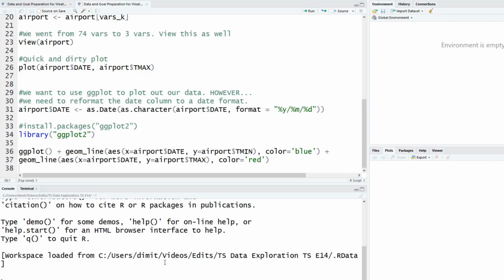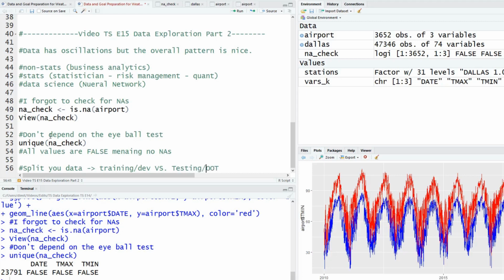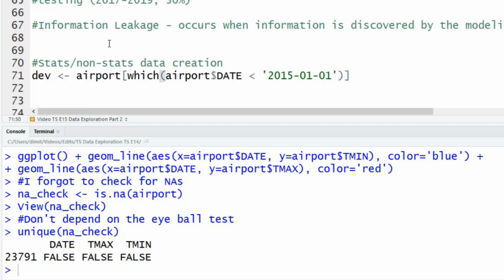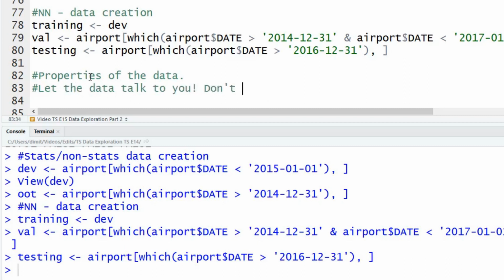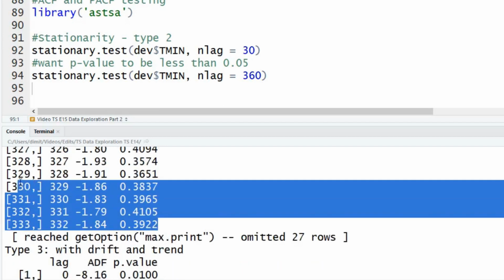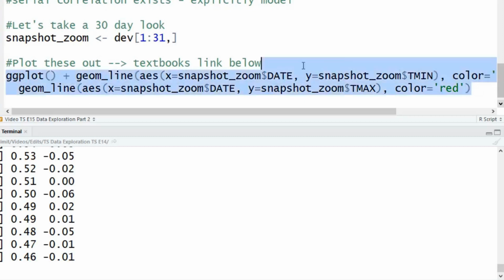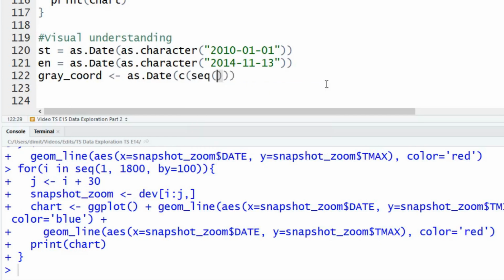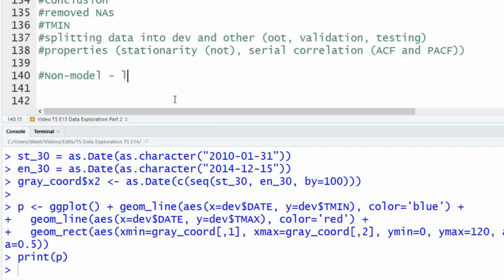Data Preparation and Review (TS E15)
In this video we review how to split your data for proper model development. We will be building a variety of models from this data including analytical approaches, statistical approaches, and a machine learning (neural network) approach. All approaches should utilize a data split which helps to avoid over fitting and provides us with information on how the model will perform on new unseen data. For traditional statistics and analytics we'll need two data sets at minimum. These are typically called development (Dev) and out of time (OOT). For data science/machine learning/neural networks we'll need three data sets since we are also using the data to tune hyper parameters. These data sets are called training, validation, and testing. Training is used to develop a model, validation is used to tune the hyper parameters, and finally testing is used for the final testing on how how well the model performs on new data.

We also check the data for missing values and see how to get a better view of such a large data set. We will chart the full series and then create a loop in R to generate 30 day snapshots of the data. While the data looks predictable from a full view, the zoomed in 30 day views all look very unique. This is a key concept for stochastic processes (time-series) and is more obvious when changing granularity (unlike our example of just zooming in). Stationarity is also tested and it looks like we have a problem as the data is not stationary. We will keep this issue in the back of our mind for later modeling. The ACF and PACF are also plotted here to get a better understanding of the data and it's properties.